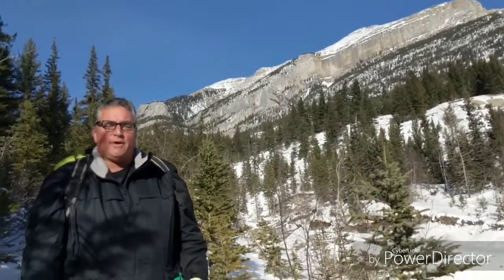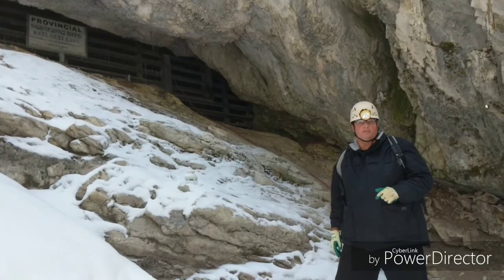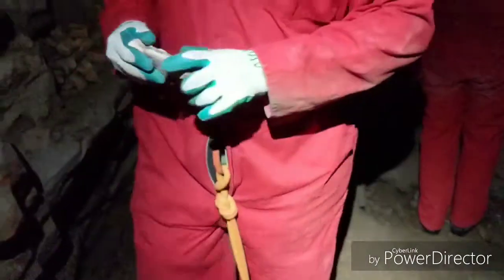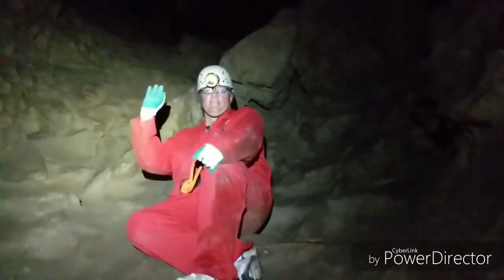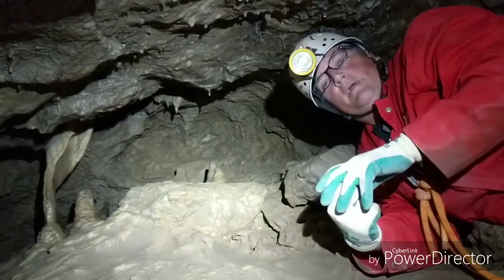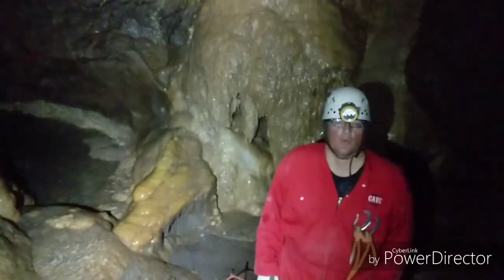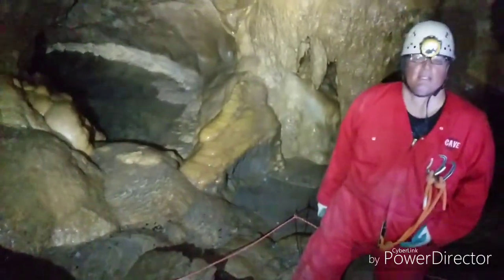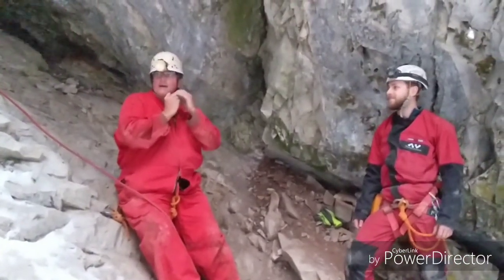CANMORE ALBERTA- Rats Nest Cave tour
this is a 2-1/2 hour tour where you walk up the mountain to find the Rats Nest Cave which is a limestone Cave in a mountain near Canmore. the cave requires you to wear cave gear and has no lights in it and you need to wear a helmet with a light on it. the cave has many parts where you need to hook on to ropes in order to get by and there are many spots where you need to crawl through since it is very tight.  so not the place if you have claustrophobia.  check out the link to the tour here